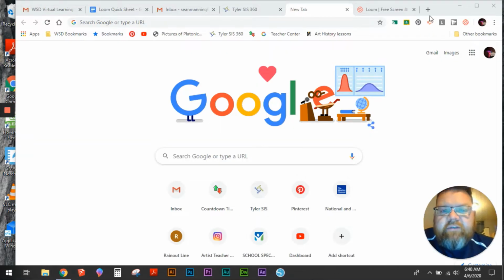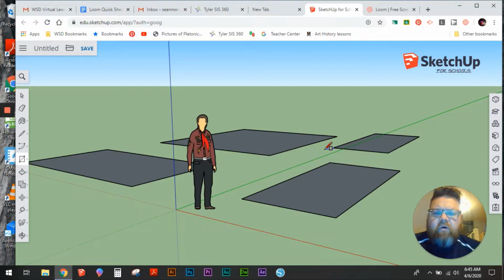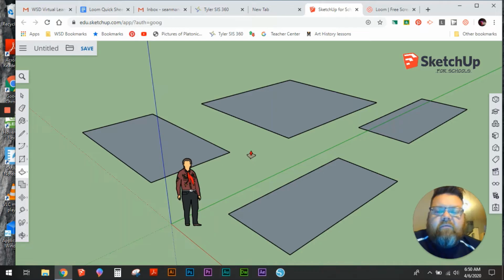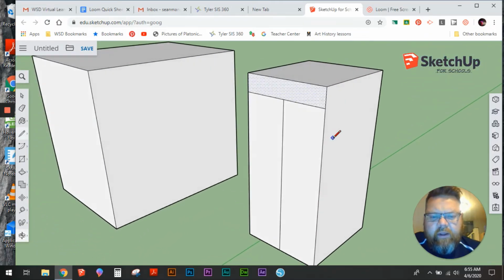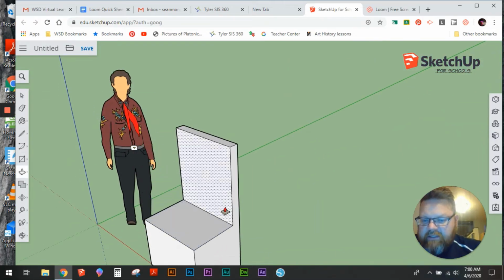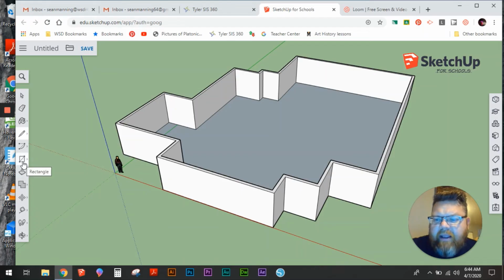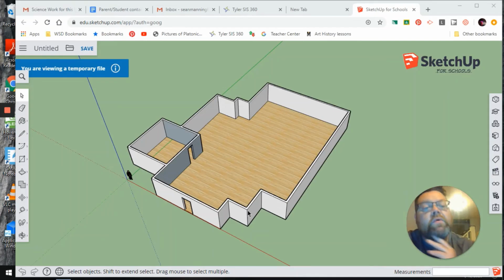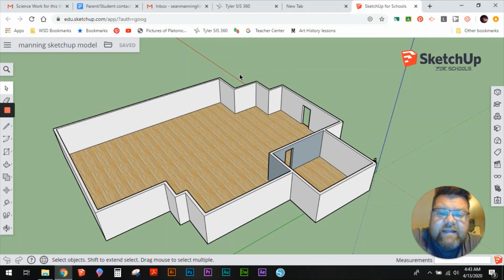SketchUp for Schools Tutorial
This video is a basic Tutorial in SketchUp For Schools.  In this video we will cover the basics of drawing a simple 3D model and the process of exporting images to upload in my Google classroom.  This is a tutorial for extended learning for my students while out of the classroom for the coronavirus outbreak.  Thanks and happy building.